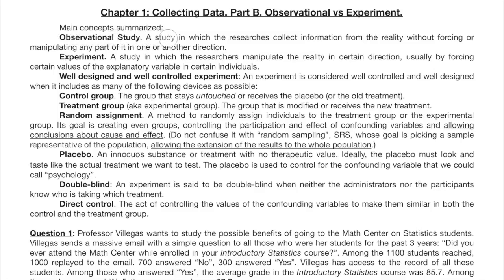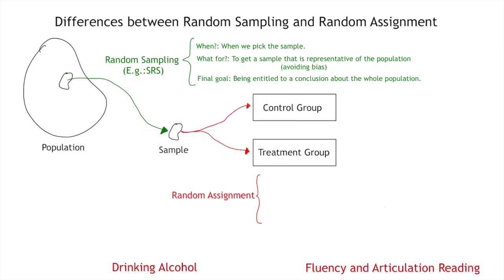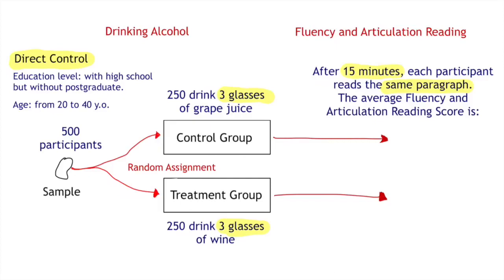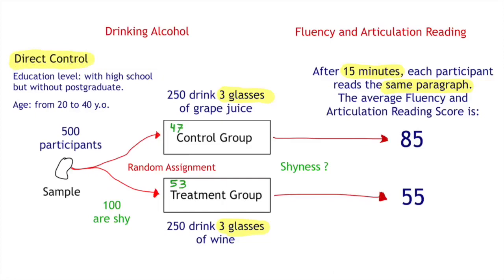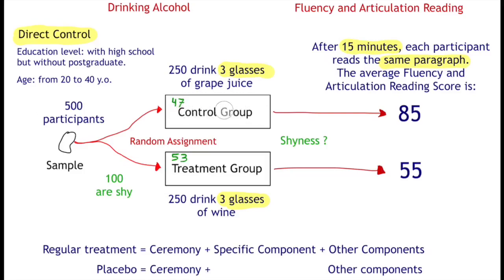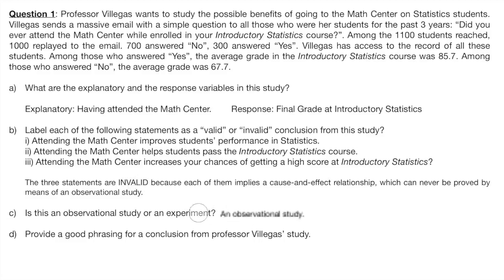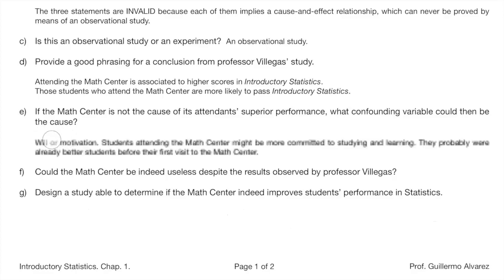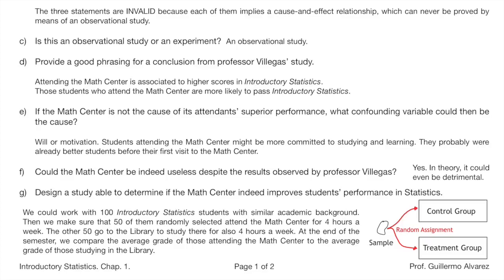Introductory Statistics. Chapter 1: Collecting Data. Part B: Observational VS Experiment. 1/2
This lesson introduces the distinction between "observational studies" and "experiments" and the limitations of the former at establishing "causation", i.e., a conclusion about "cause-and-effect". It also teaches the fundaments of experiment design and the concept of a "well-designed" and "controlled experiment", including the ideas of placebo, placebo effect, controlling for confounding variables, blind and double-blind, direct control and random assignment.